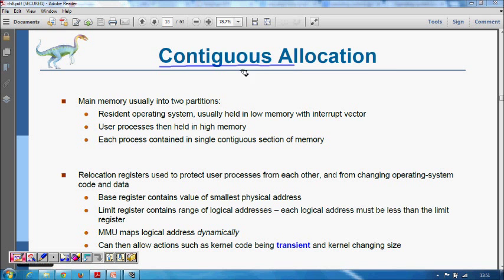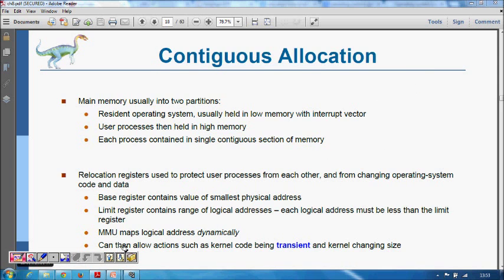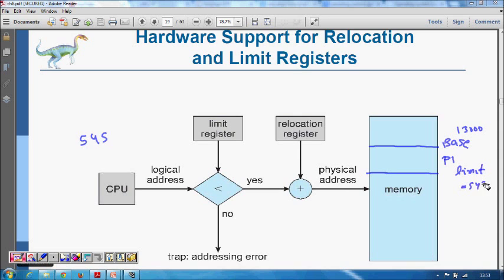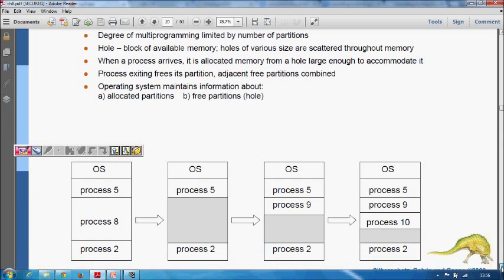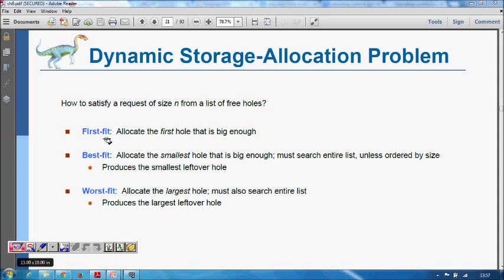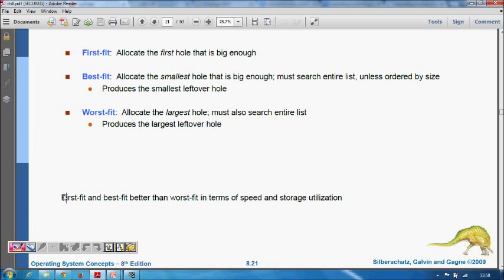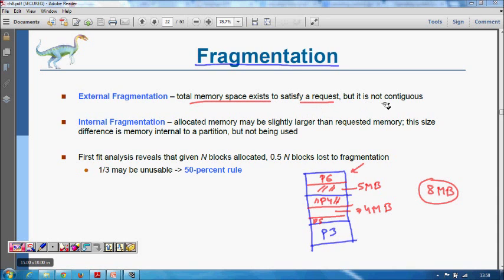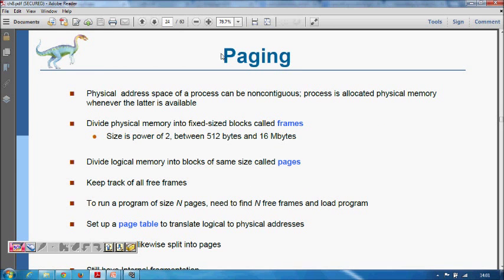Memory Management - Contiguous Memory Allocation of Processes in Main Memory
Memory Management - Contiguous Memory Allocation of Processes in Main Memory and problem of fragmentation